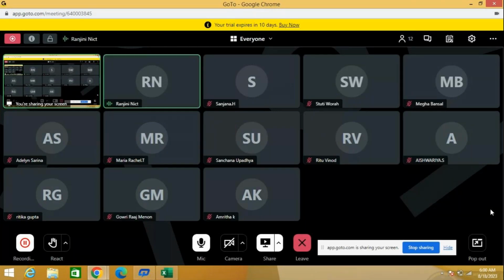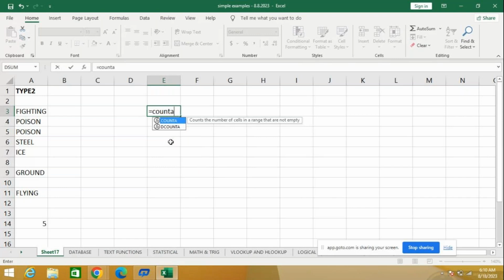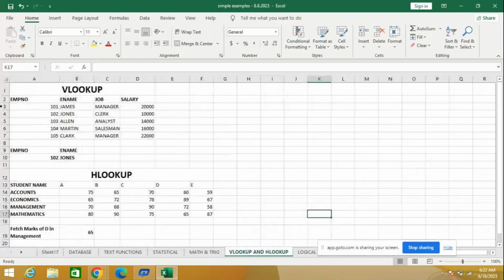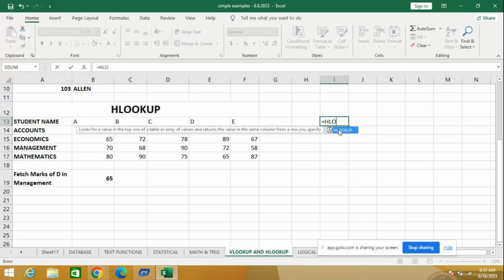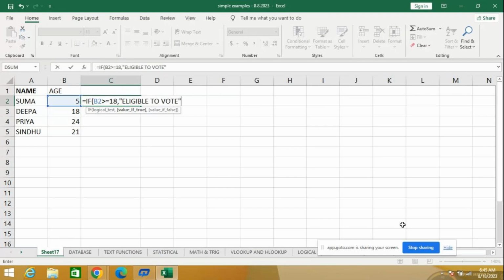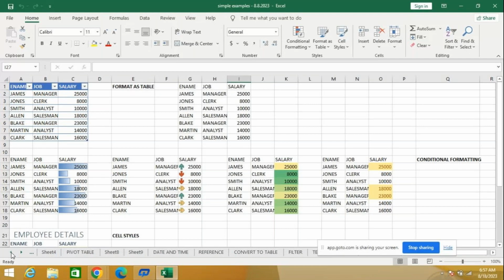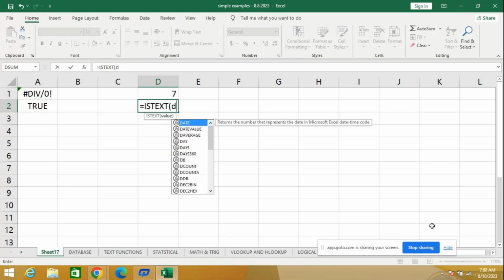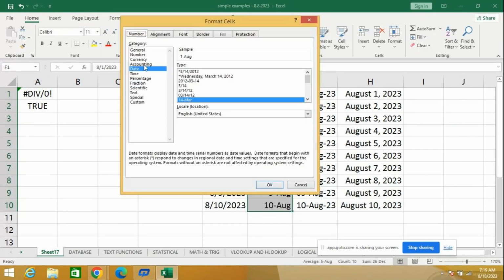Ranjini Advance Excel 17th Aug Mcc